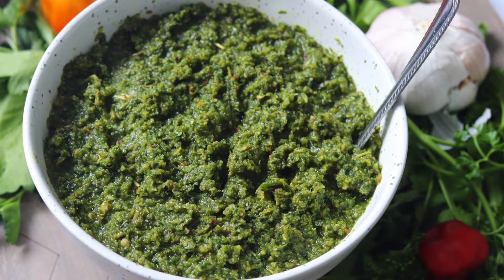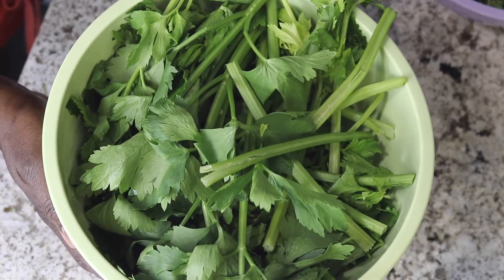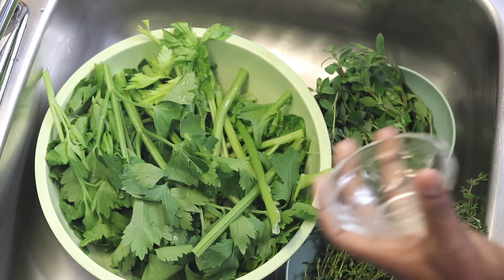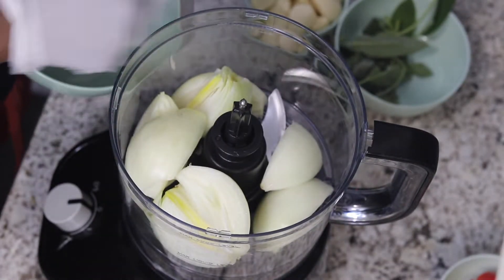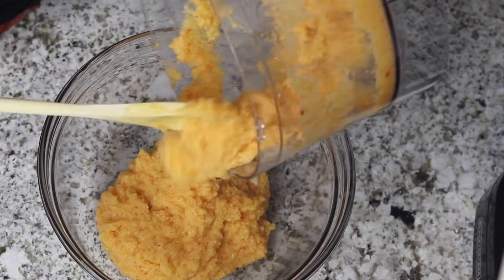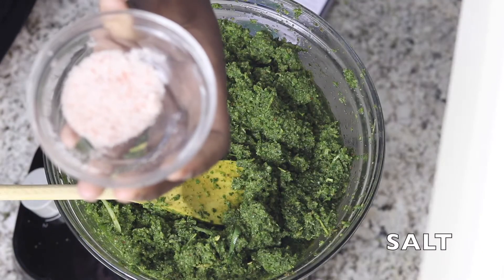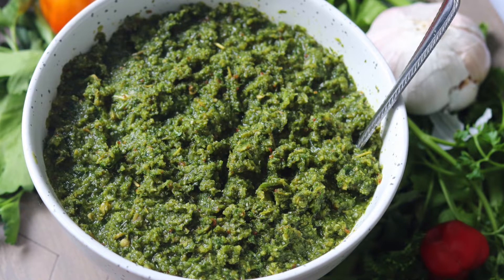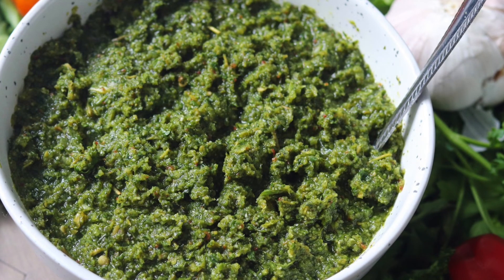HOW TO MAKE CARIBBEAN GREEN SEASONING- BETTERWITHSPICE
Hello Everyone,
Today I will show you how to make Green Seasoning.  All of the herbs used to make this flavourful combination are beneficial to our health.

INGREDIENTS
1 bunch curly parsley
1 bunch flat-leaf parsley
2 onions
2 scotch peppers (optional)
1 bunch basil
1/2 bunch of oregano
15 cloves of garlic
1 bunch thyme
6 sage leaves.

greenseason # Caribbean